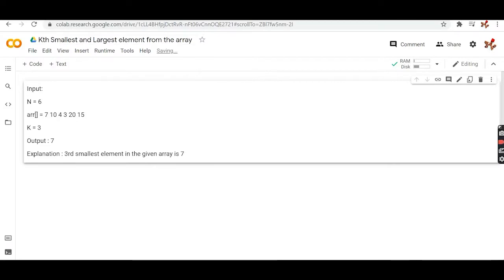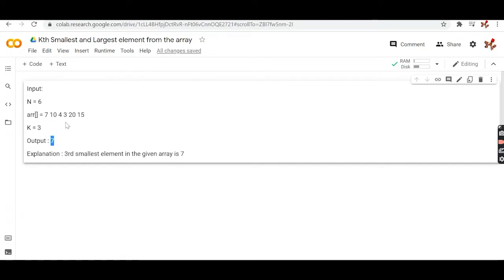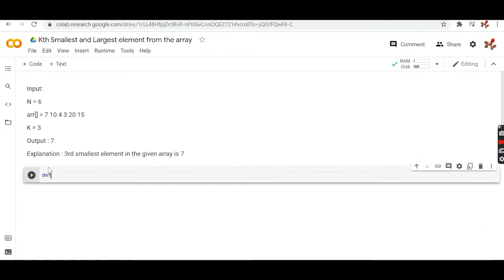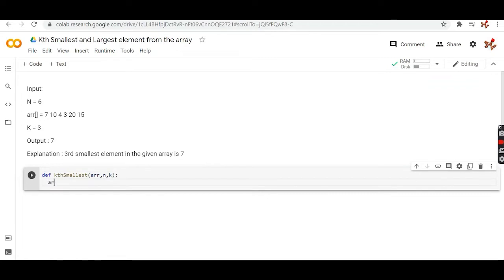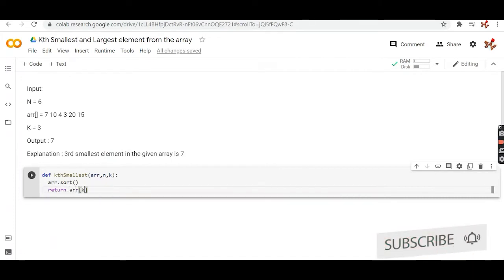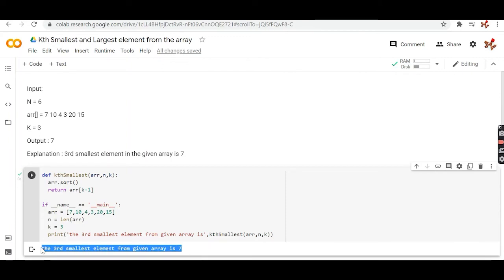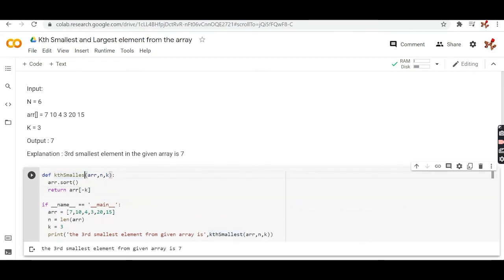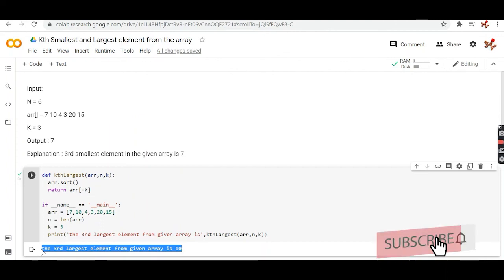Find the Kth largest and Kth smallest number in an Array (Python) | Perfect eLearning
Python Certification is the most sought-after skill in the programming domain. In this Array Interview Video Series, we will introduce you to the top asked questions in Python interviews for the year 2022. These questions on Python Programming will help you with different expertise levels to reap the maximum benefit from our video series.

Watch this video till the end to understand the coding steps required to write a program to find the Kth largest and Kth smallest number in an array